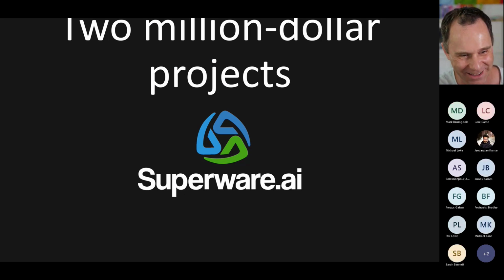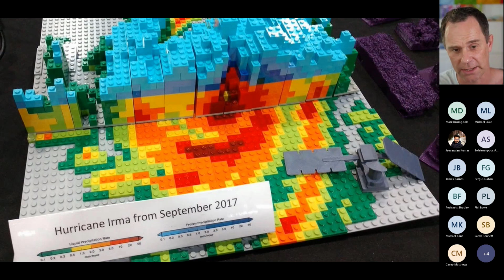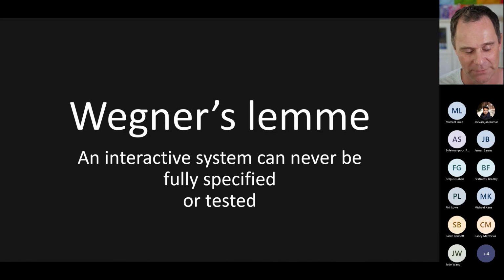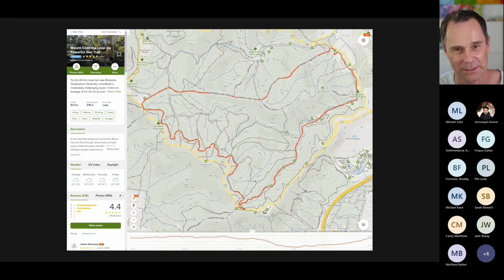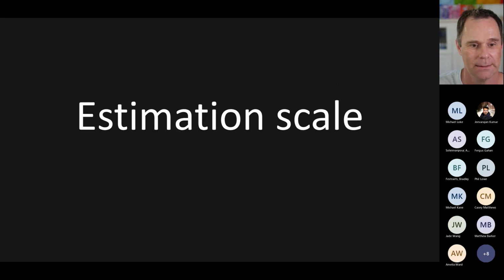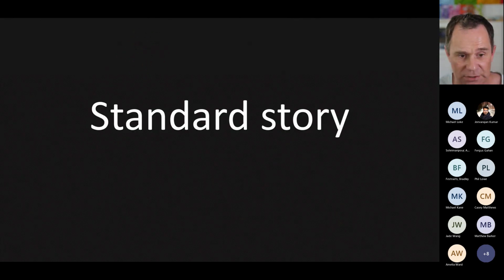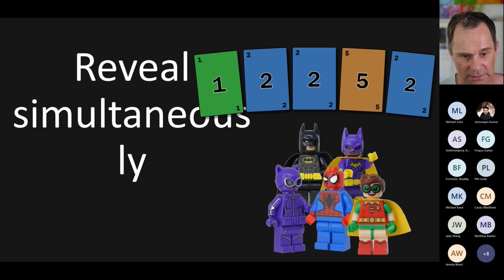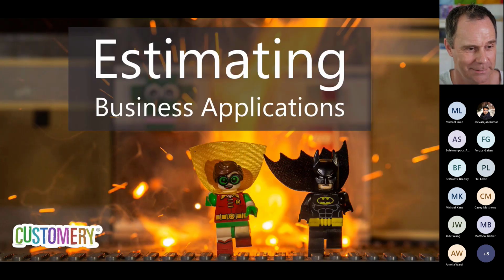NZ Business Applications Summit 2022 - Estimating Business Apps with Neil Benson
Neil shares his years of experience on how to estimate Business Applications.

Background music Motivational Day by AudioCoffee